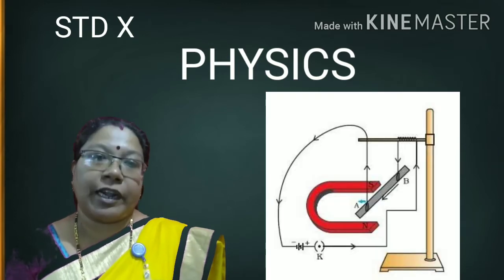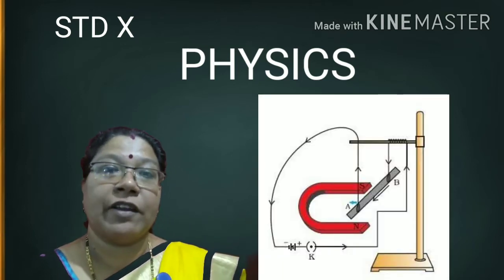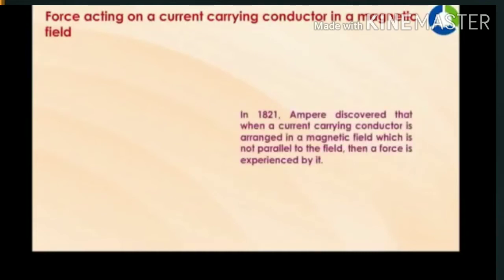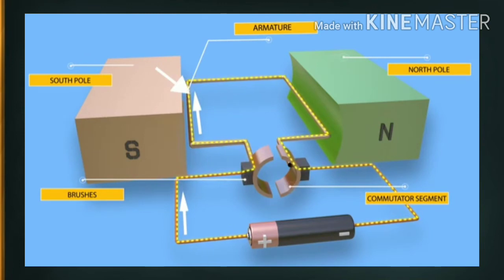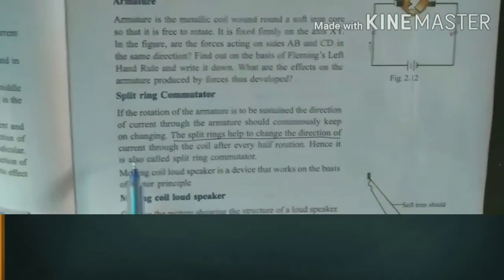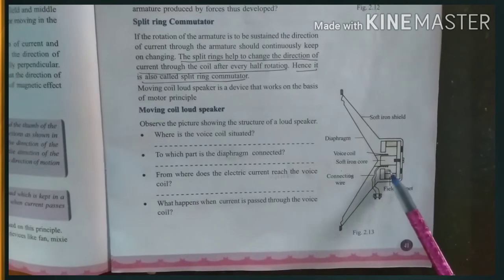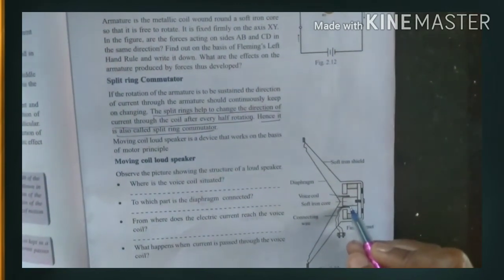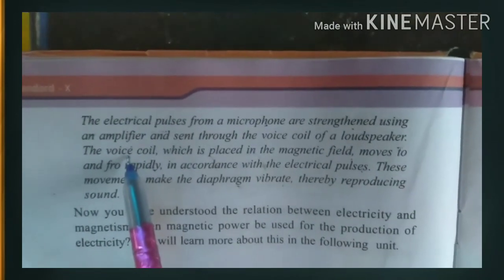Standard Tenth - Motor Principle(Chapter 2 second part ) full